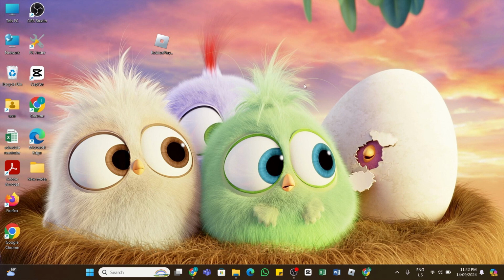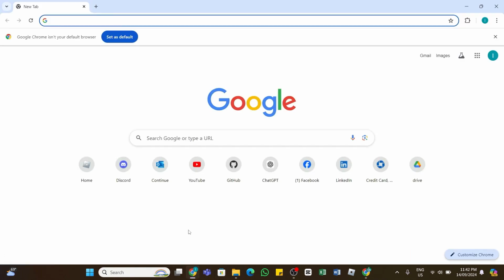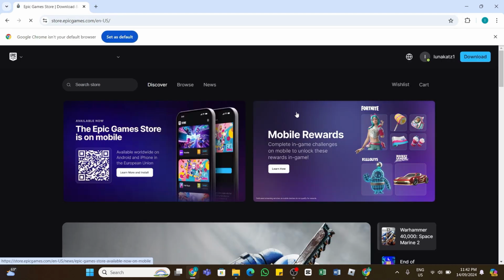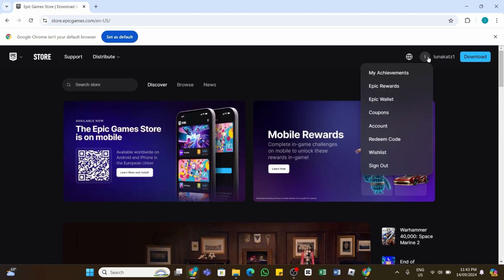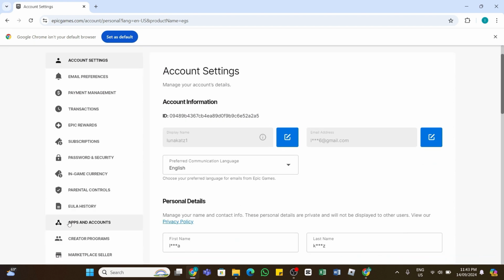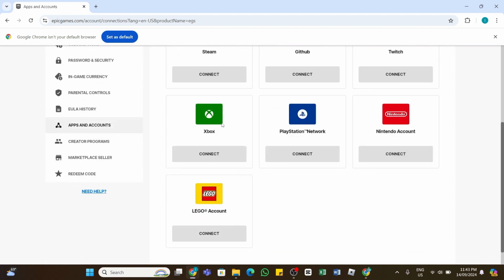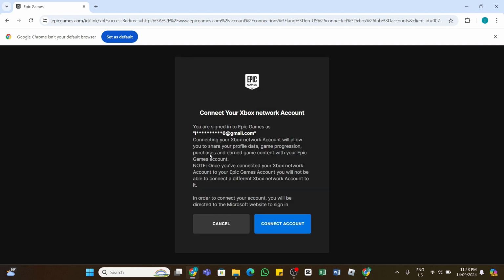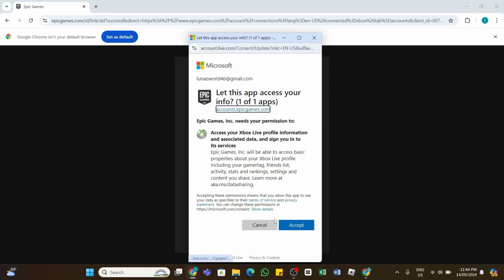How To Link Epic Games Account To Xbox Account 2024 | Connect Xbox Account On Epic Games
"How To Link Epic Games Account To Xbox Account 2024 | Connect Xbox Account On Epic Games" - A Video Guide by How To Tutorials.

In this video, we’ll show you how to link your Epic Games account to your Xbox account. You’ll learn the exact steps to connect the two platforms, allowing you to sync your progress, purchases, and more across both accounts. Whether you’re looking to play cross-platform or access your content on Xbox, this guide will make the process simple and straightforward.